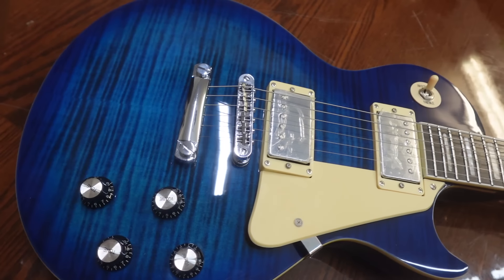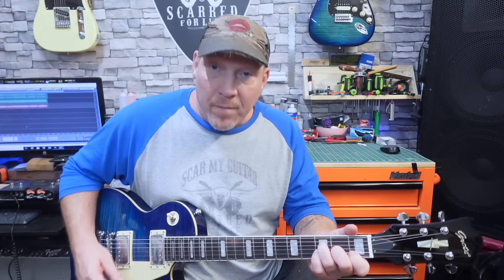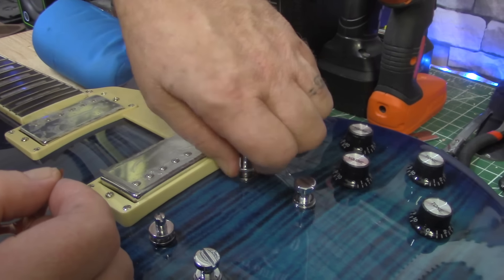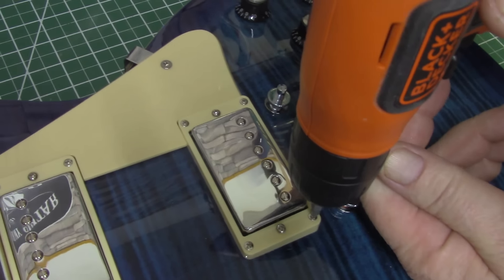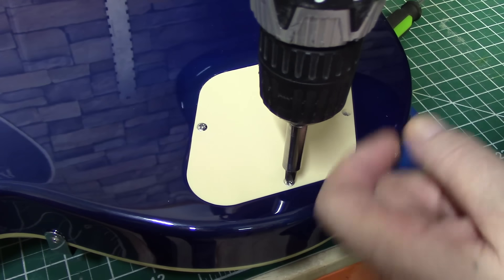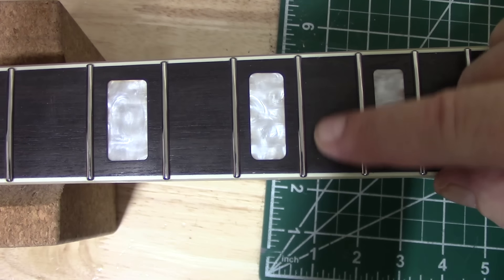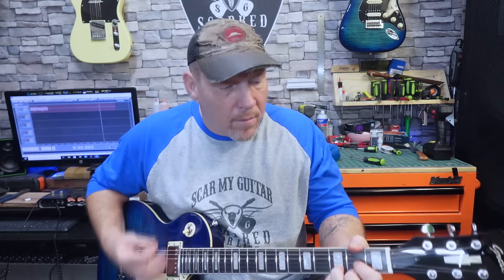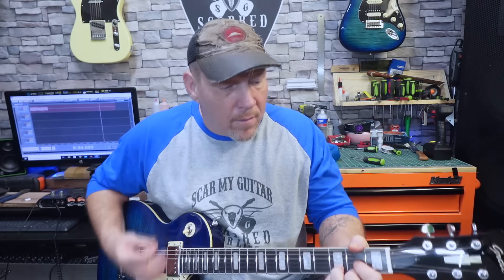AMAZON LES PAUL Copy DONE RIGHT? Let's Take A Closer Look!!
In this video I give Grote a second chance!
Watch the video to see if I'm glad I did!
As always I really appreciate you guys and gals.
If ya wanna check the guitar out or any tools you see
me using. here's a few links!

Grote LPYS-006

Guitar Neck Notched Straight Edge

Noxon Multi-Purpose Metal Polish Liquid

Guitar Luthier Tool Kit

D'Addario Accessories Pro-Winder

Baroque Fret Erasers

D'Addario Guitar Strings

Honey Amber TransTint® Dye

FLEOR Alnico 5 SSH Prewired Strat Pickguard Loaded Pickguard Humbucker Pickup Set

Fender Tex Mex Tele Pickups

Lyx Pro Tele

6 String Saddle Bridge Plate Decorative Pattern for Tele Electric Guitar (Sliver)

Fender American Standard Electric Guitar Tuning Machines - Set of 6

Holder Downer 5000

WestCreek Helios

LyxPro 30” Electric Guitar TL Series

IYV 6 String Solid-Body Electric Guitar, Right, Ocean Blue

Leo Jaymz Beginner Electric Guitar - Poplar Body，Maple Neck and Ebony Fingerboard

Leo Jaymz ResonanceX Pro Electric Guitar with Flame Maple Top - High Gloss Mahogany Body and Hard Maple Neck

WestCreek DC Electric Guitar (Les Paul JR.)

Fesley 39" Electric Guitar